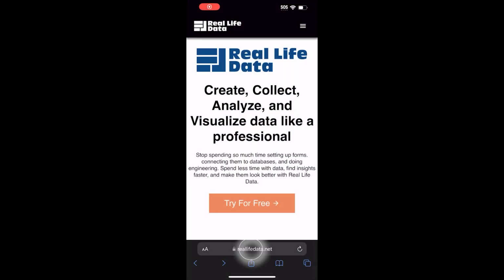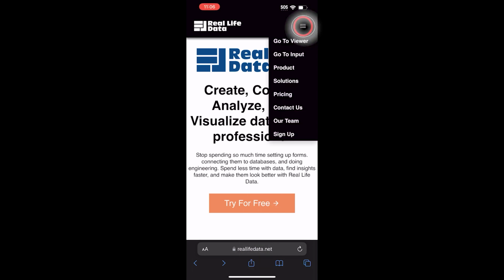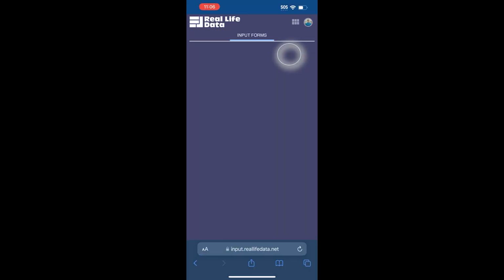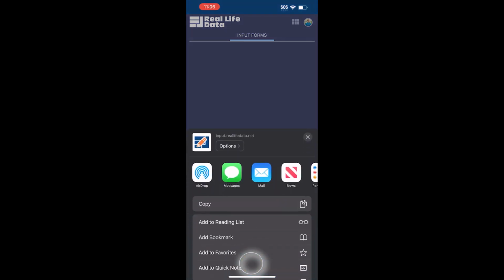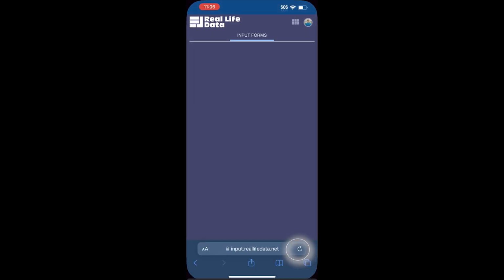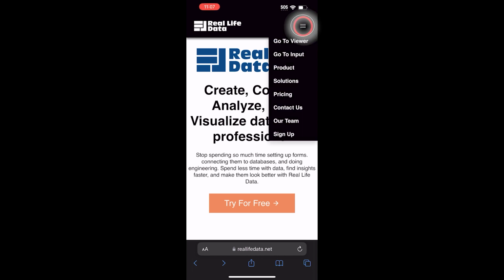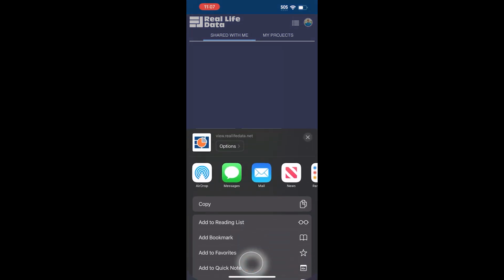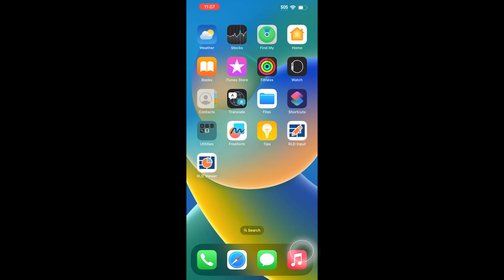How to Install Real Life Data View and Input App on iPhone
A video to help you and your team quickly learn how to install the RLD viewer and input apps on their iPhones.

If you would like to be part of the beta sign up to get updates with this